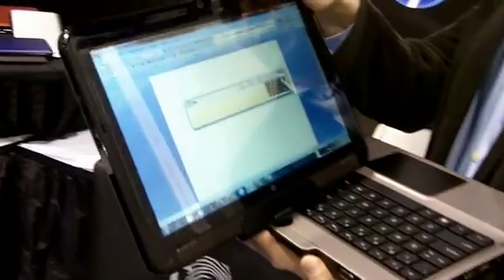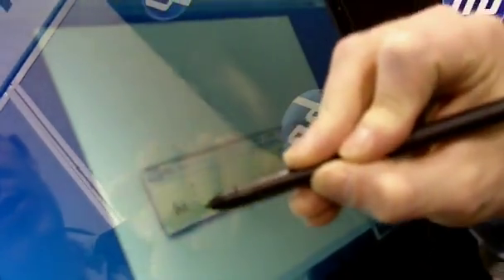CES 2010 - Hands-On With the HP TM2 and Tablet Trends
Tablet PCs have been a huge trend this year at CES and a lot of industry experts are questioning their market strength. The HP TM2 tablet, just one of the tablets revealed by HP, is packing a 1.3GHz Core 2 Duo processor behind a 12.1-inch multitouch screen, 4500MHD integrated graphics, 4GB of DDR3 memory, a 320GB disk, and even a fingerprint scanner.